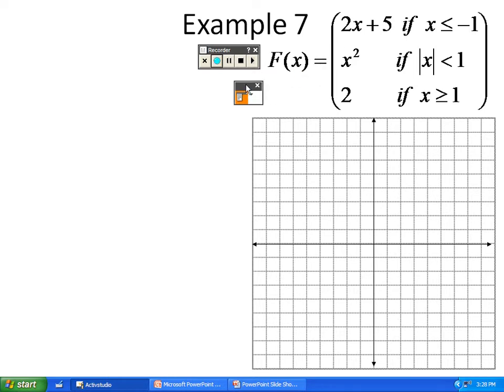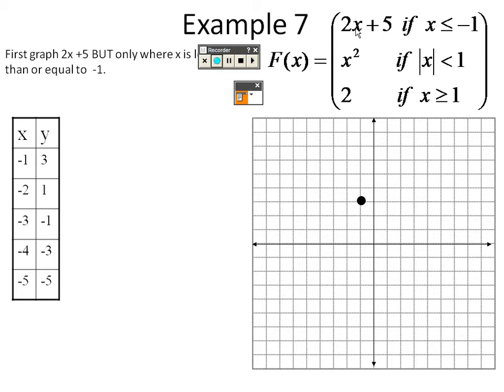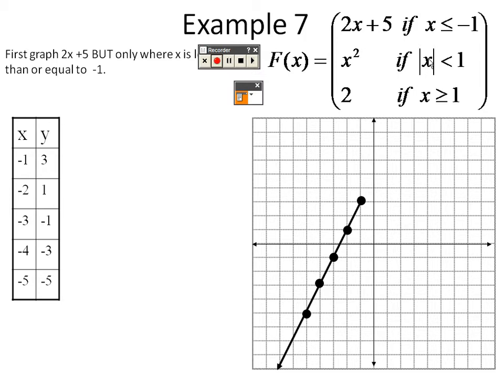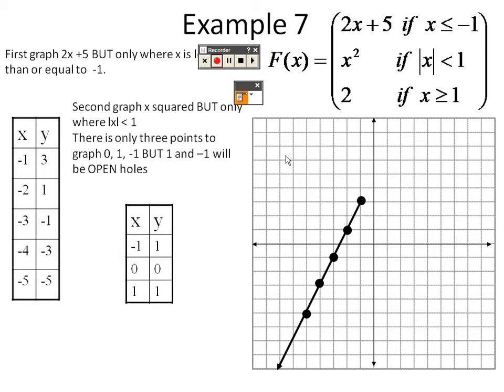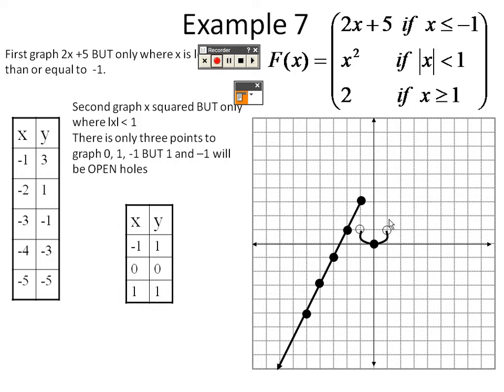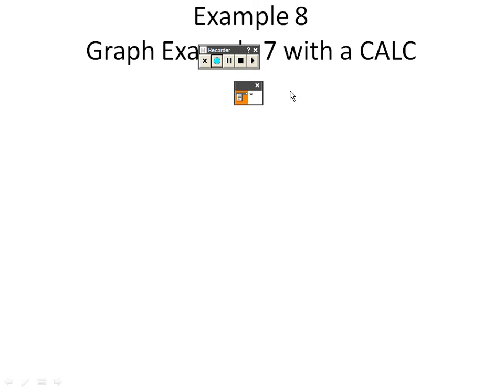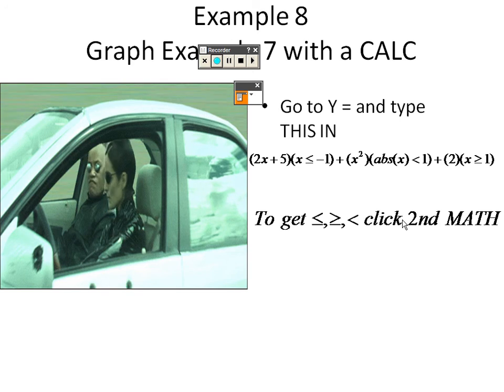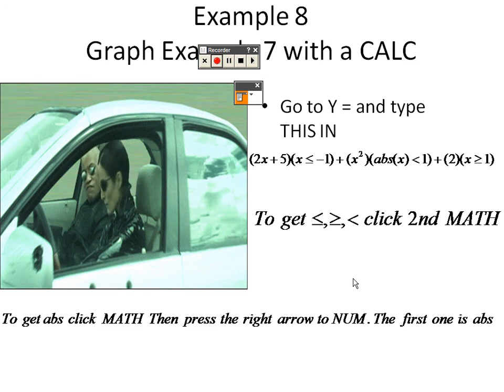Trig 3.2 Lesson Part 2 Graphs of Functions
Students will learn how to graph functions by hand including shifts, piece wise functions, and functions with degrees of 2, 3, and 4.